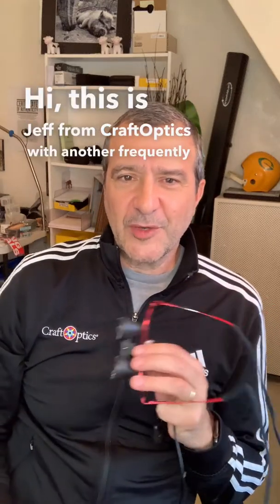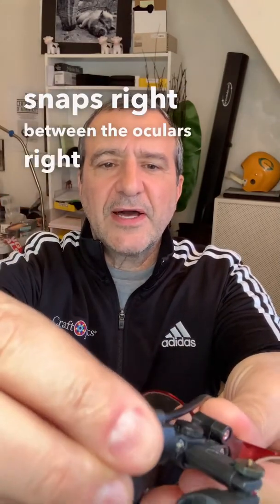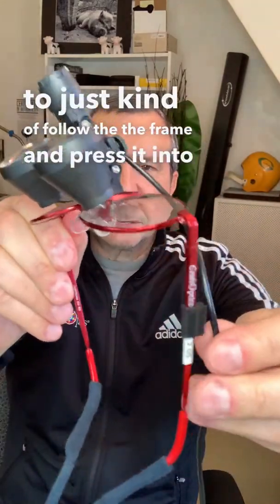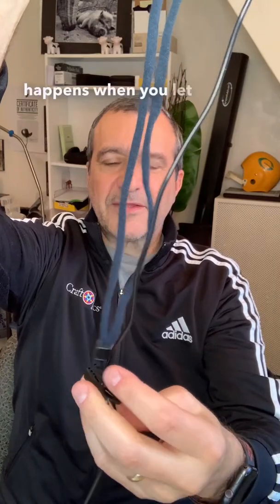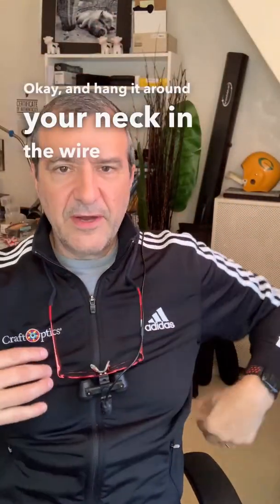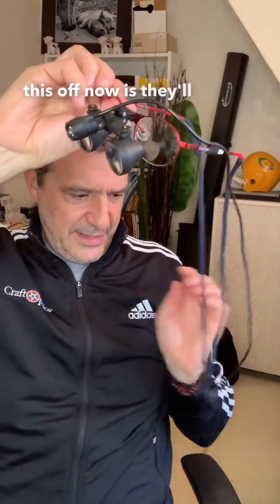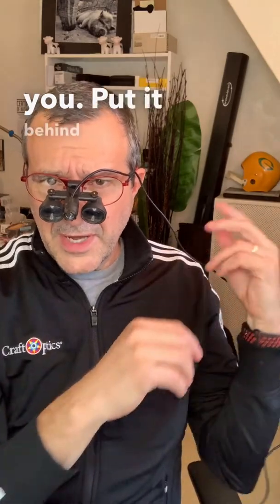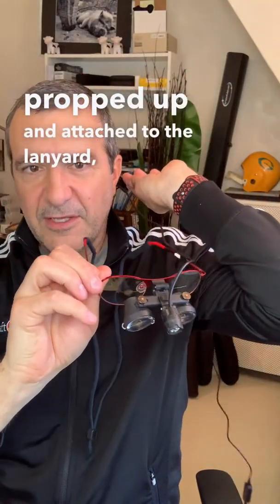FAQ: How do I attach the DreamBeam light to my CraftOptics eyeglasses?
Jeff shows you how to attach the light so the wire is behind you, completely out of the way. Once set up correctly, you won't even notice it!

Our smallest, lightest, highest-intensity LED illuminator ever!
-Amazing 13 hour life on High setting, 24 hour life on Low setting per battery charge.
-Eliminates shadows with a brilliant light that goes where you go.
-20,000 to 25,000 LUX from 12″ distance. That means it’s bright!
-Light will not fade during use.
-Daylight color temperature.
-50,000 hour bulb life.
-Powered by a long-lasting rechargeable USB battery.
-Weighs only 7 grams; about the weight of a quarter.
-Attaches to any set of CraftOptics eyewear.